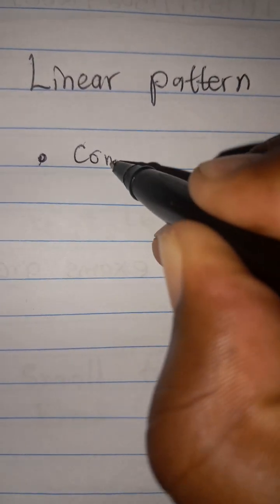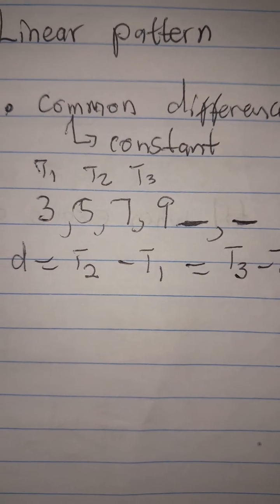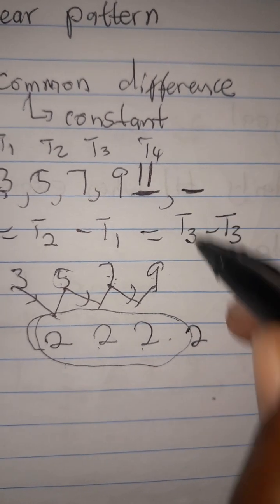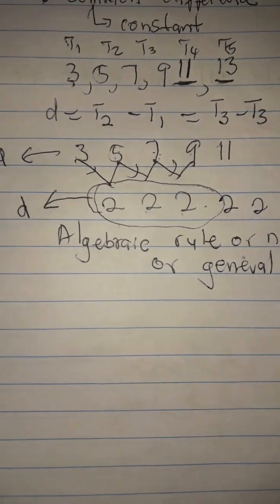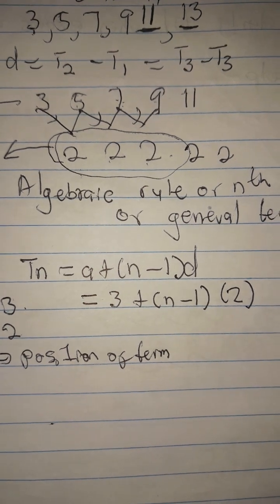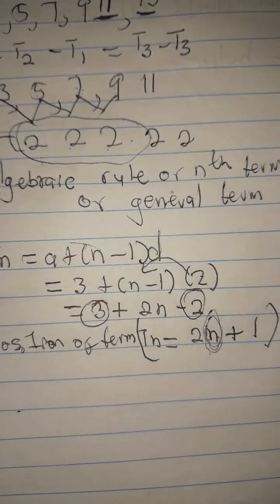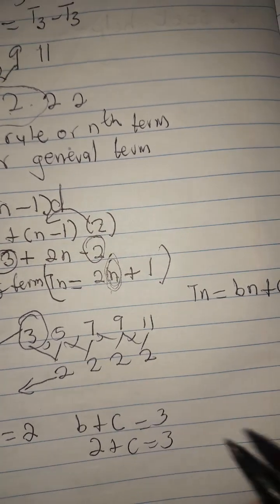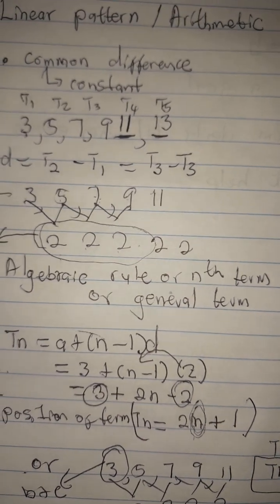Linear Pattern (Arithmetic) | Sequence |MIP 1502